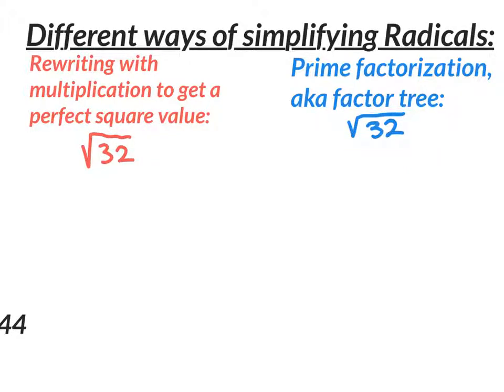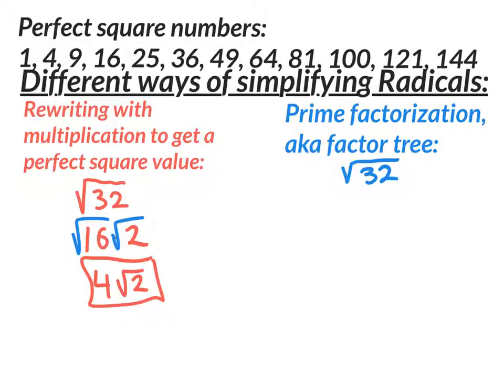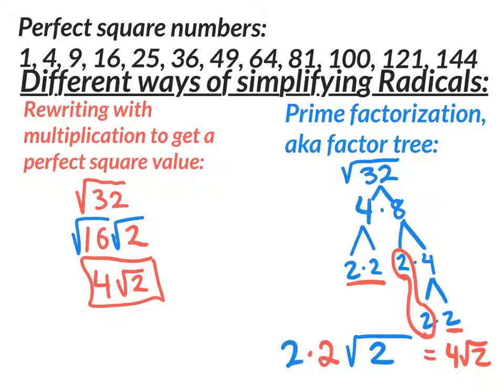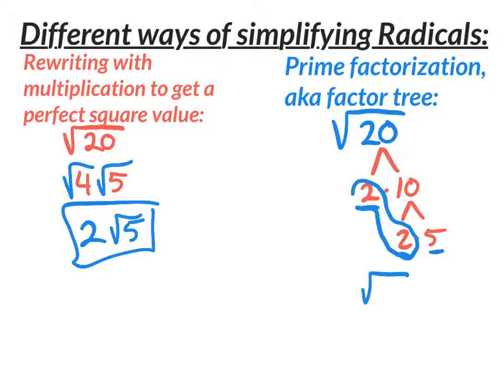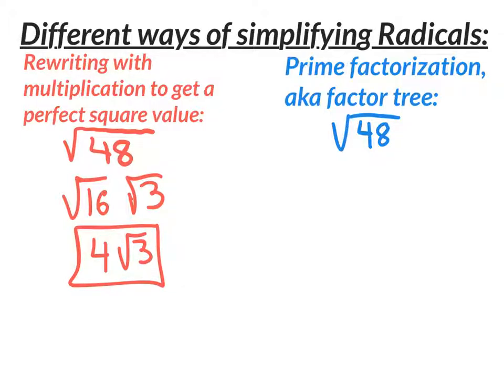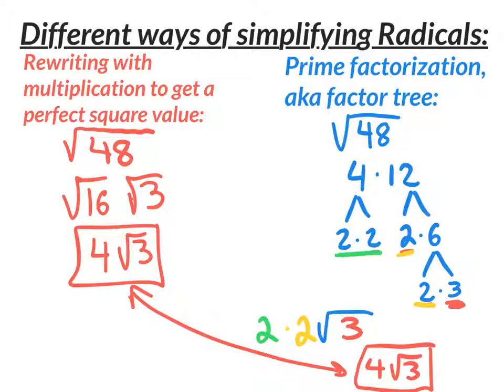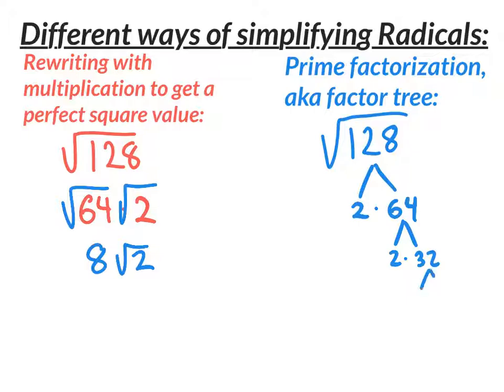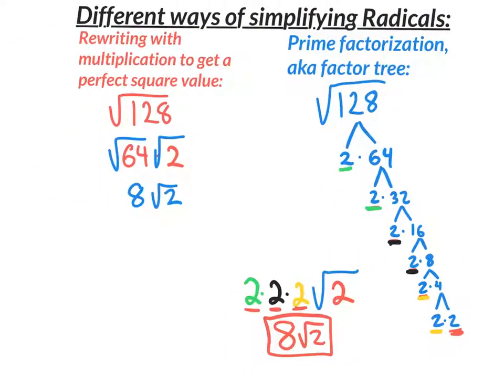different ways of simplifying square roots